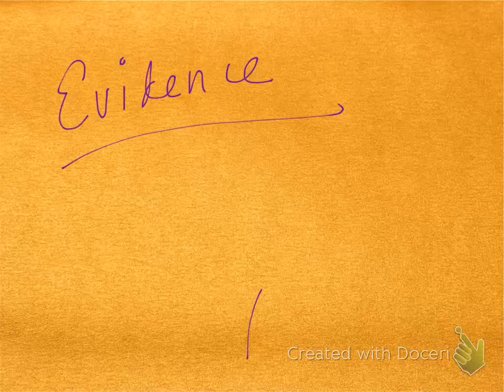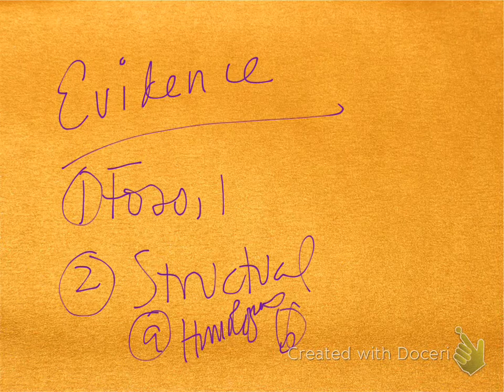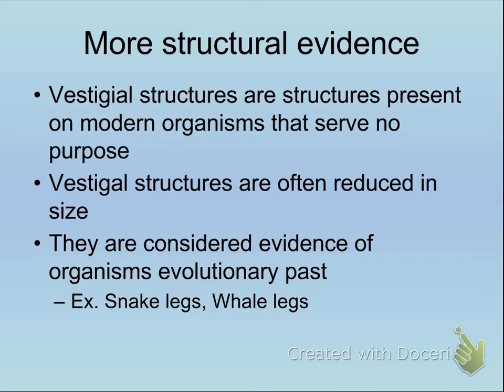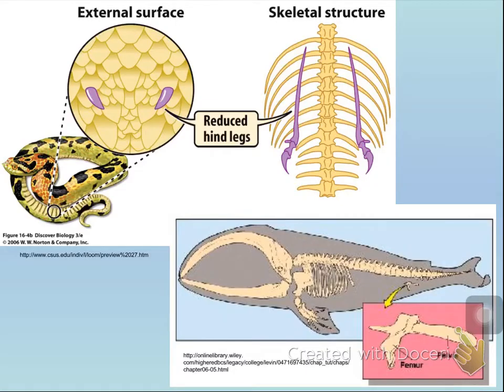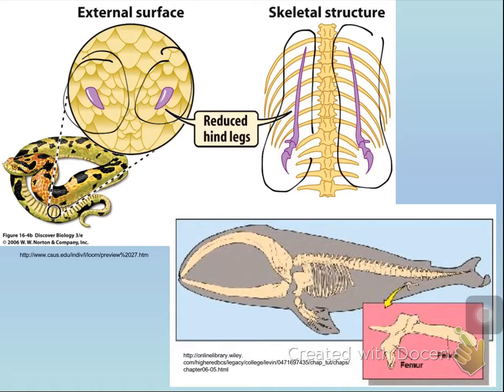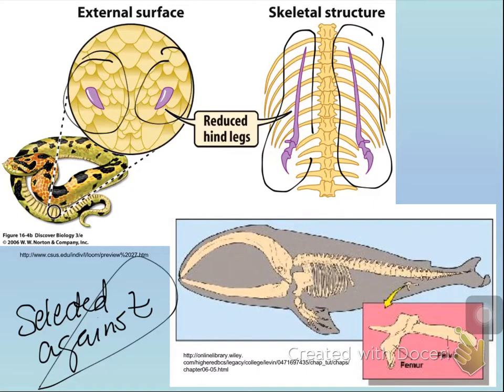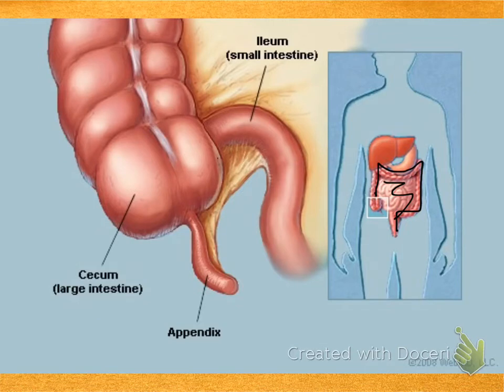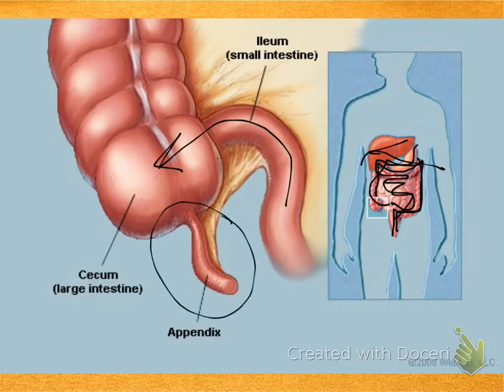bio 11-18-15 vestigial structures